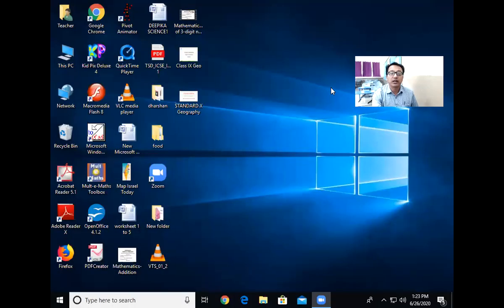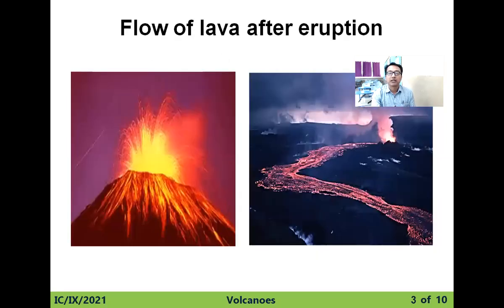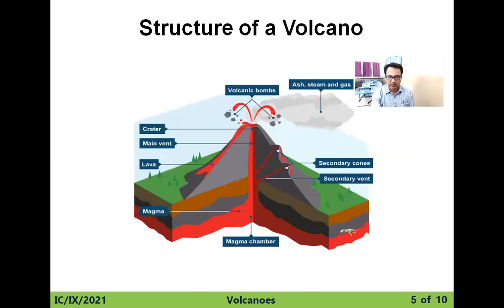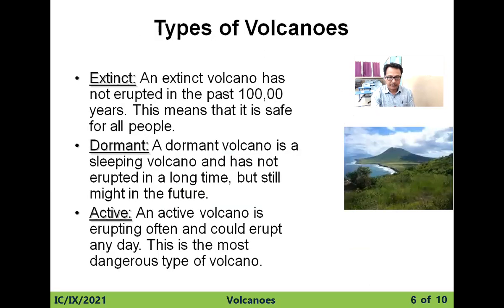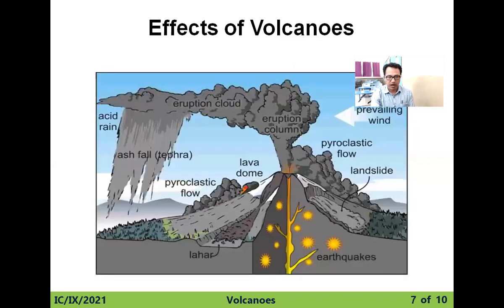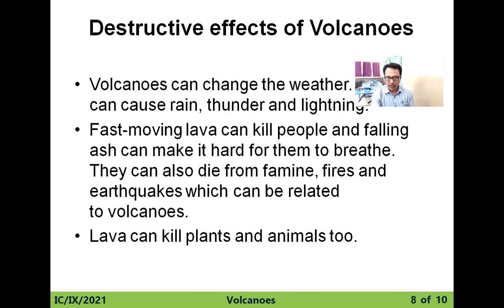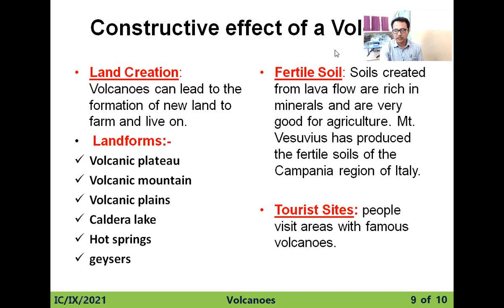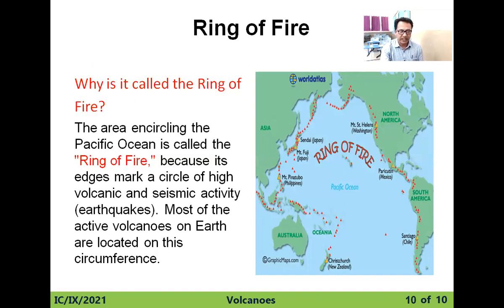ICSE Grade IX Volcanoes